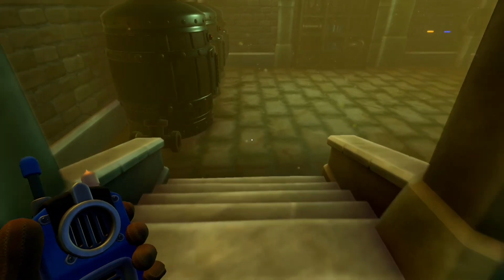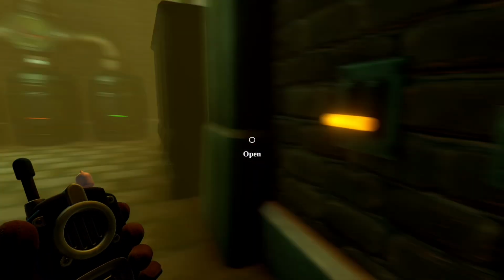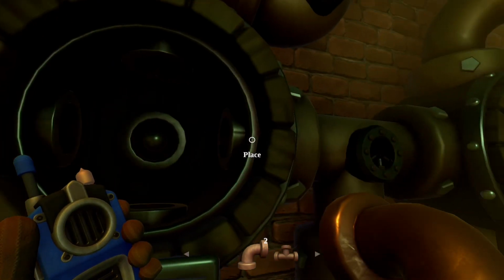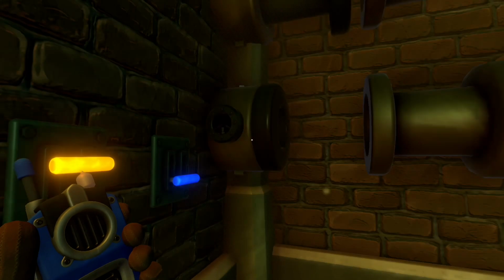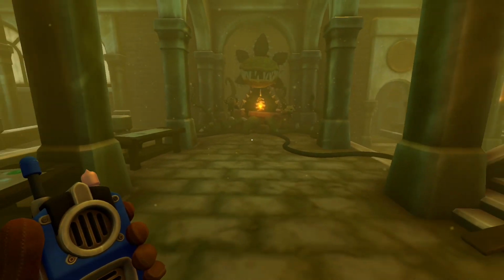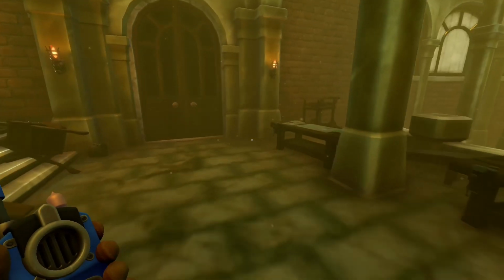We Were Here Together Episode 5